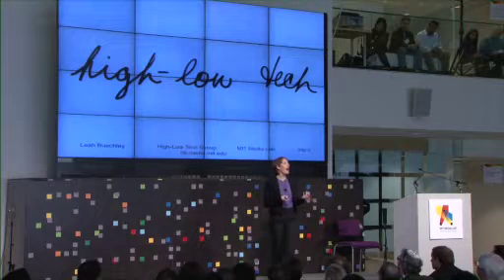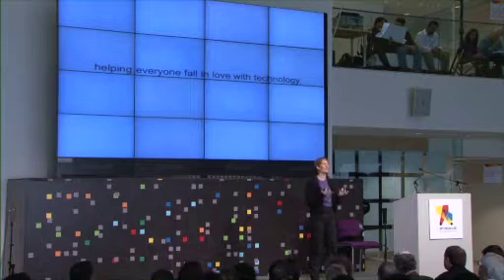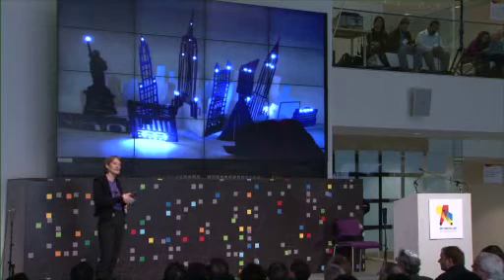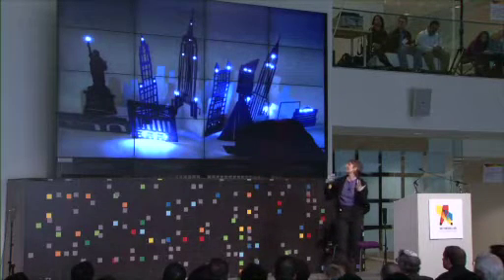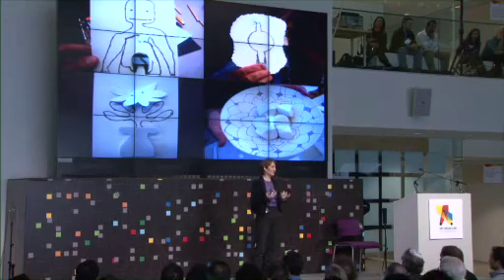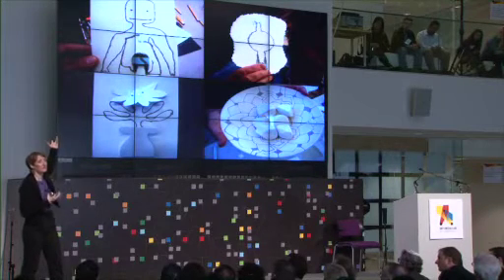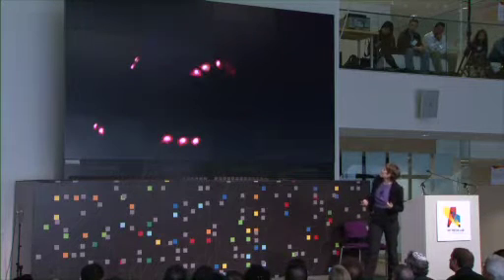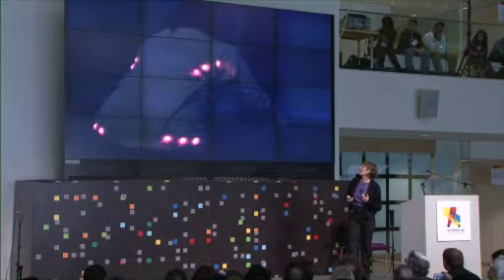Leah Buechley, new perspectives on technology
Leah Buechley talks about the High-Low Tech research group at the MIT Media Lab